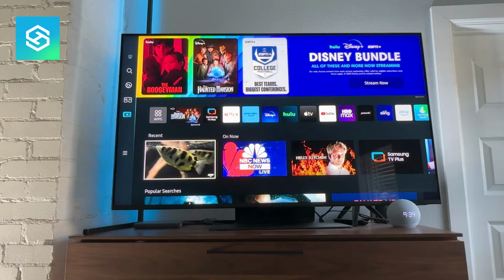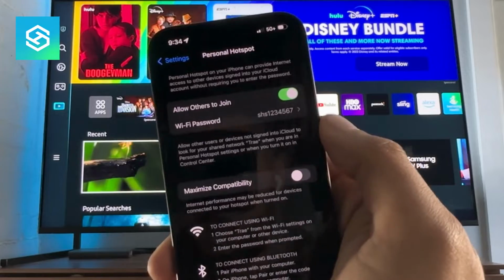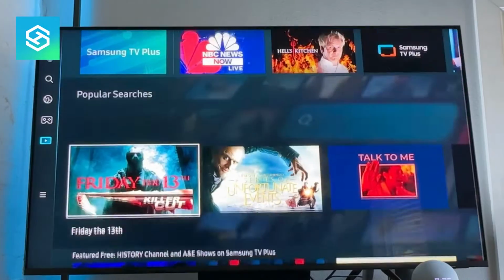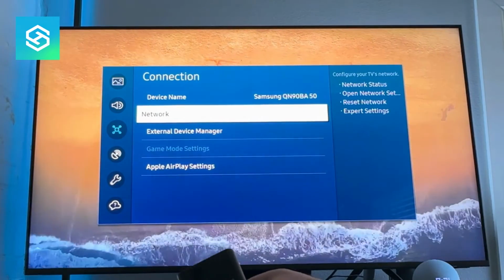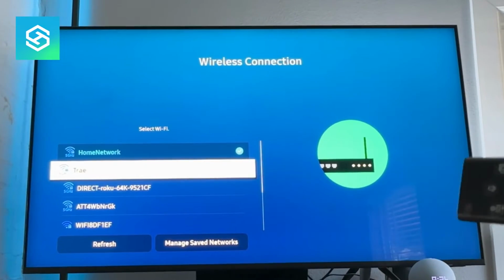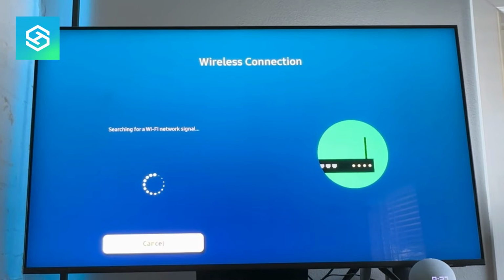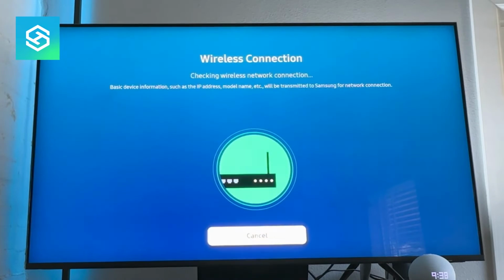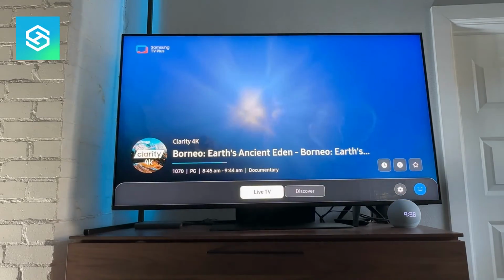How To Connect Your Samsung Tv To A Mobile Hotspot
TV in video:

Visit smarthomestarter.com for more tech content